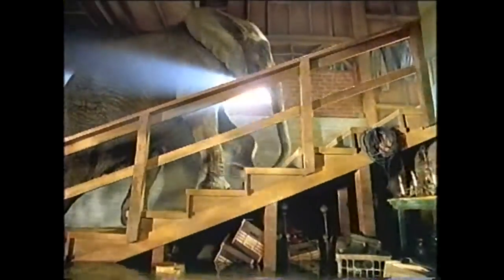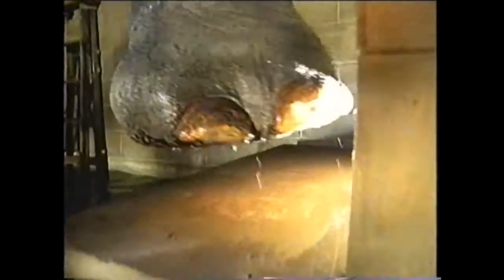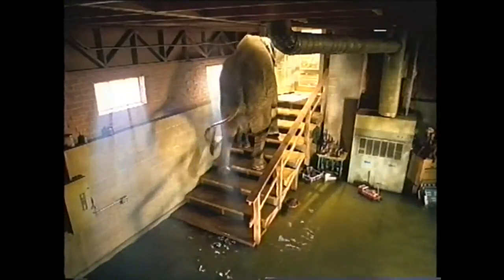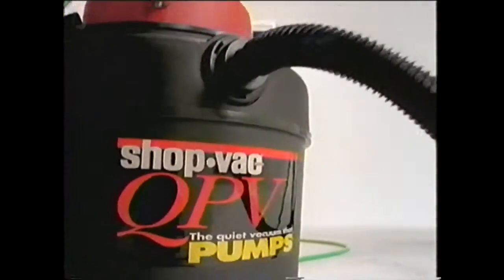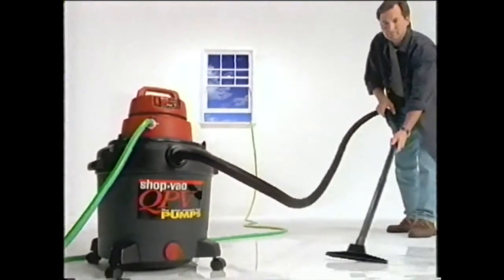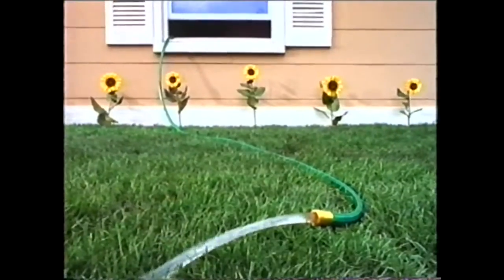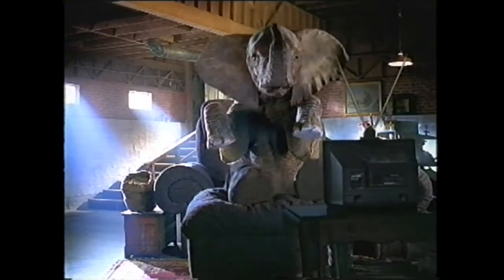1999 Shop-Vac® Commercial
We’re going back to 1999 in this Throwback Thursday commercial starring Nellie the elephant.